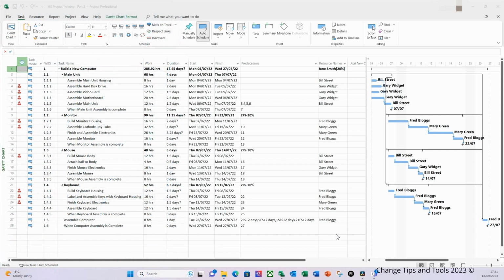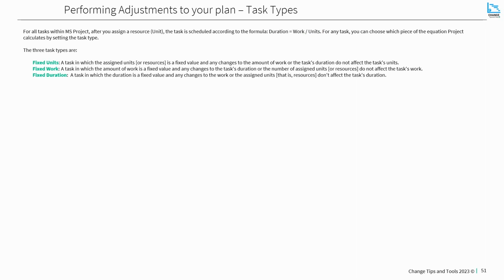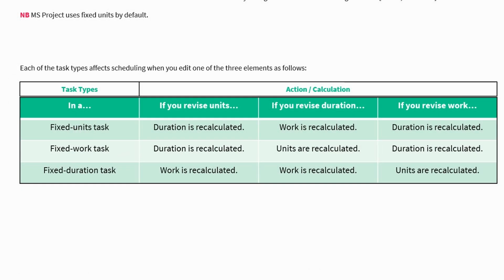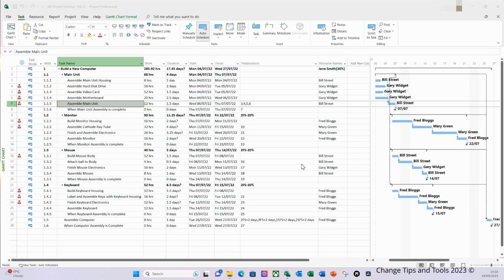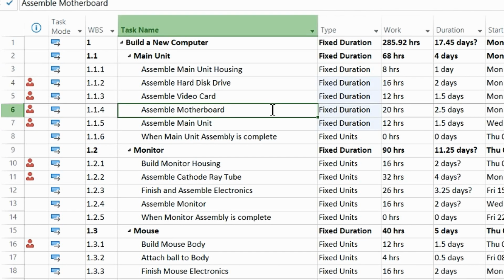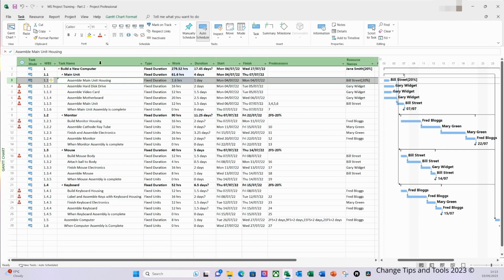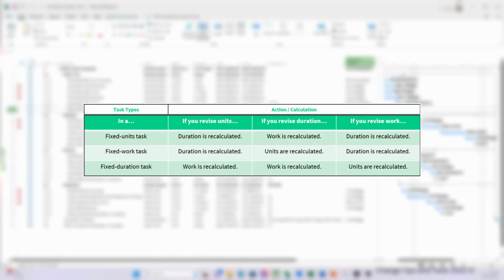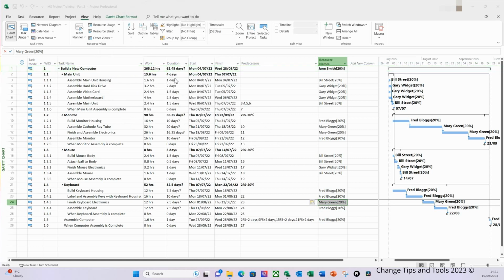Unlocking the Secrets of MS Project Task Types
Welcome back to our MS Project Training Series! In this fifth chapter, we're going to tackle some of the more complex aspects of project management within MS Project.

Firstly, we'll delve into the issue of overallocated resources. This common challenge can disrupt your project timeline, and we'll show you how to identify and address it effectively.

Next, we'll explore Task Types and how they calculate and react to changes in MS Project. Understanding this will give you greater control over your project's progress and help you make informed adjustments.

Finally, we'll guide you on how to perform adjustments in MS Project to remove overallocation in your plan. This practical guide will equip you with the skills to keep your project on track, even when resources are stretched.

So, are you ready to tackle these advanced MS Project topics? Let's get started!

This video includes:
00:00 - Intro
00:18 - Over allocated resources
01:26 - Task types and how they calculate / react to changes
04:46 - Perform adjustments to our plan to remove resource over allocation